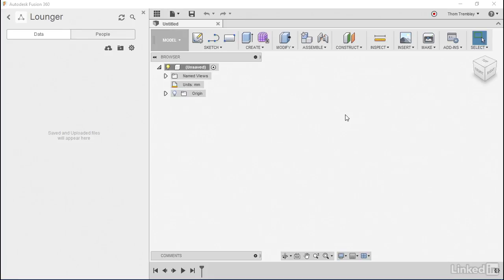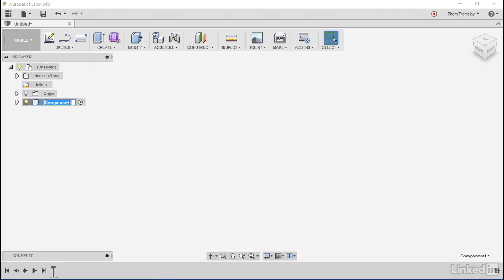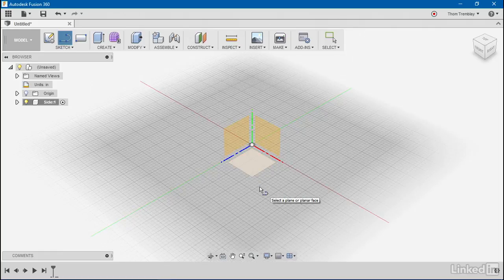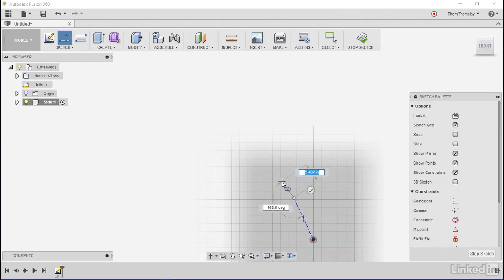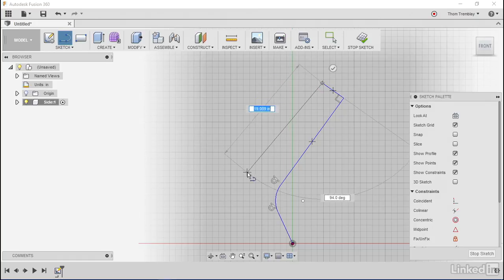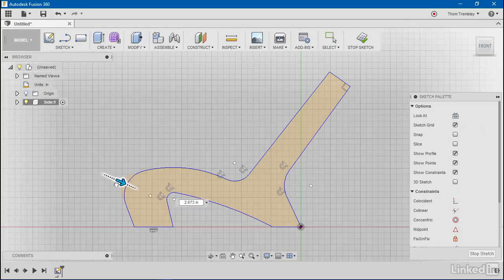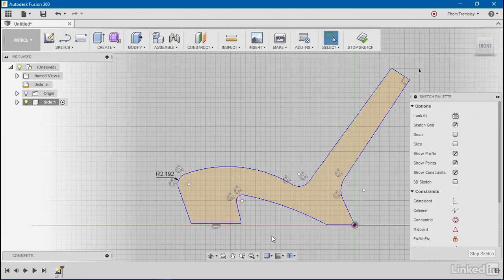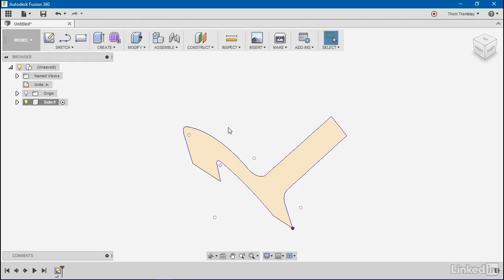Fusion 360 Tutorial - Sketching the lounger side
Learn how to go from a rough line sketch into 2D group selections and the tools used when refining outlines.